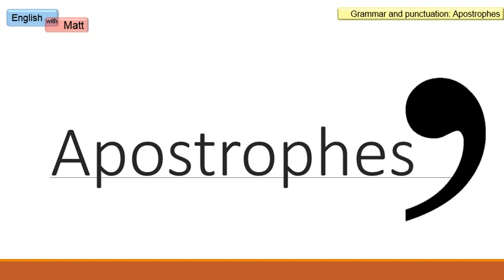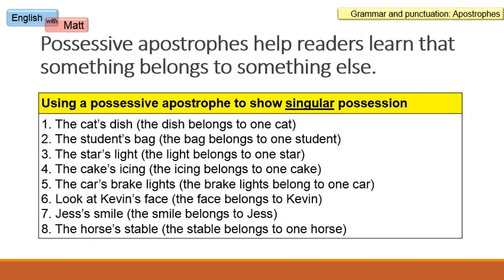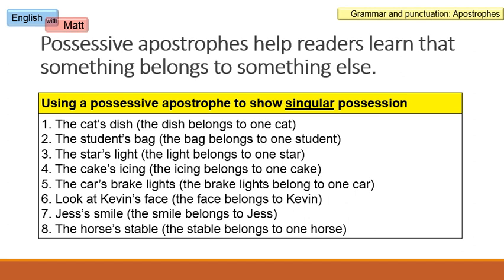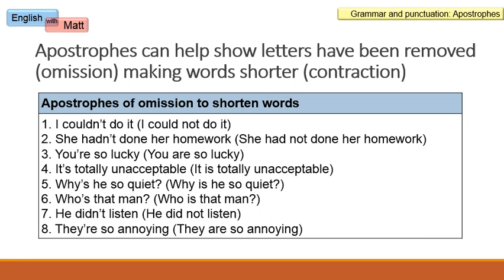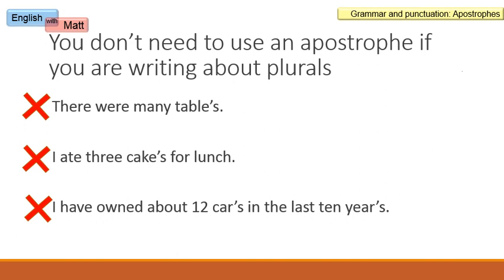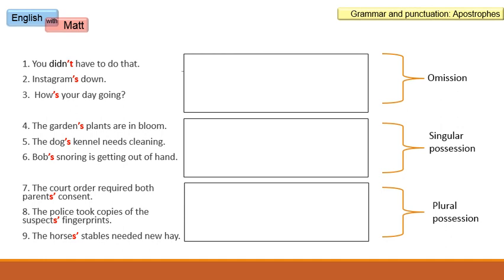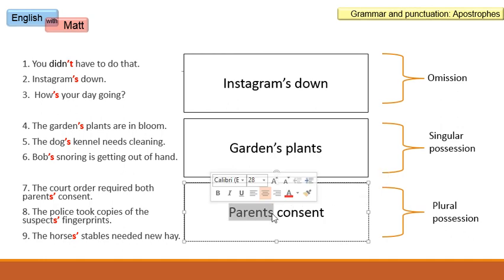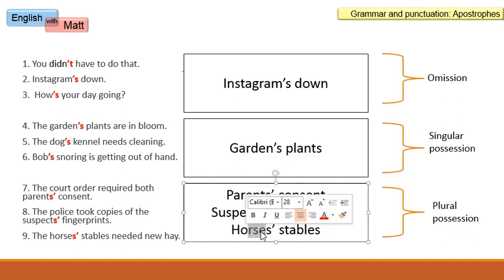107. Apostrophes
A video to help with using apostrophes correctly.